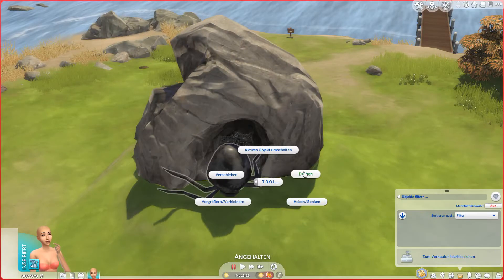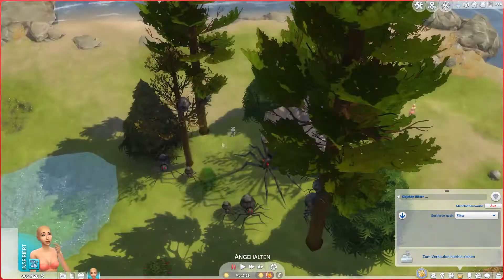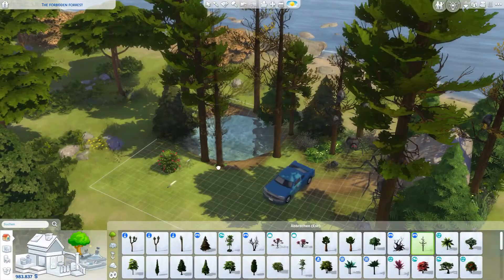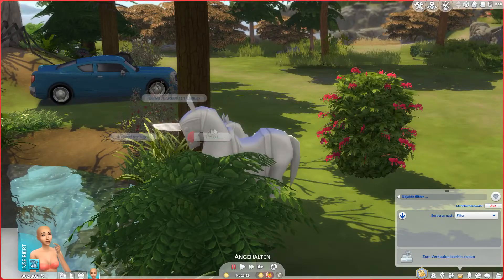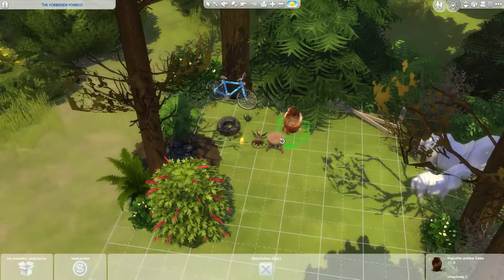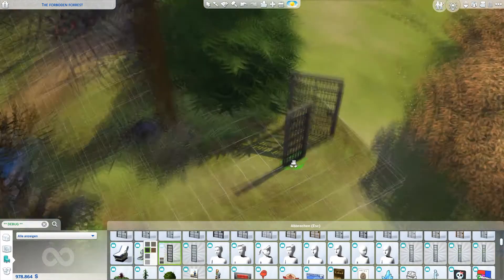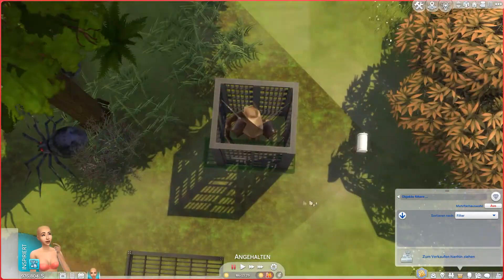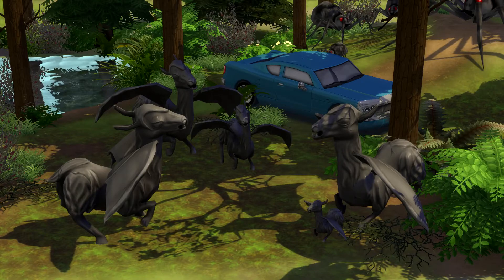The Forbidden Forest - Sims 4 Speed Build l Wizarding World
Sims 4 Gallerie: simplayhannah (simplayhannah)

* Der in meinem Kanallogo verwendete Diamant und das auf dem Thumbnail verwendete Foto sind Eigentum von Electronic Arts